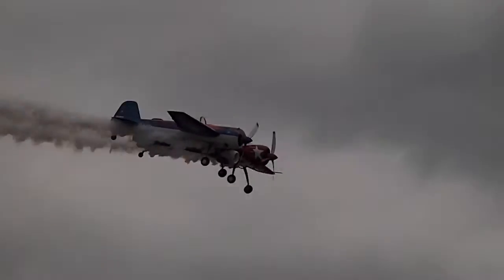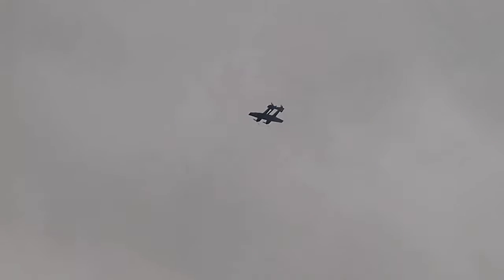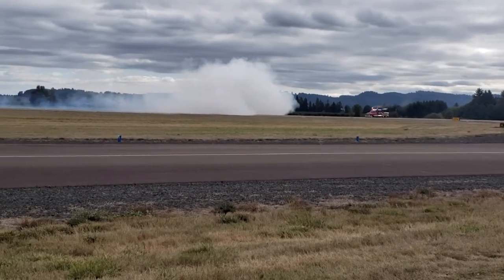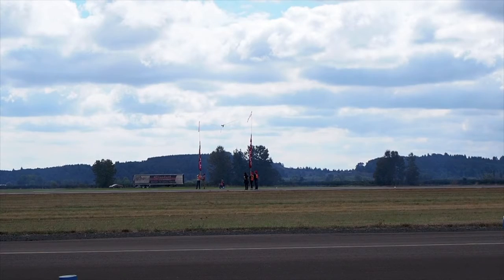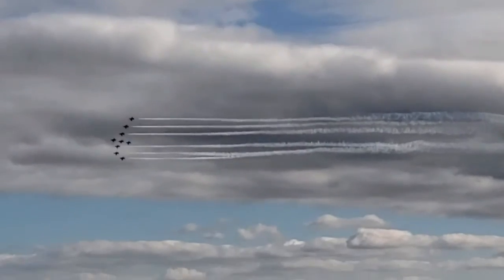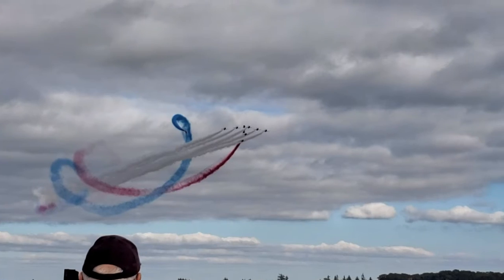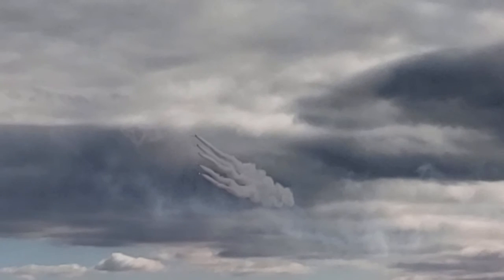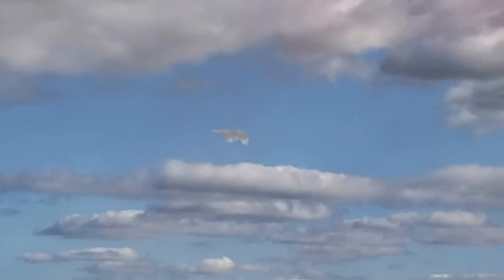Oregon International Airshow feat. RAF Red Arrows - September 21, 2019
Highlights from the 2019 Oregon International Air Show at McMinnville, Oregon on Saturday September 21, 2019.
Part 1: Jeff Boerboon and the Yak 110
Part 2: Mike Wiskus races the Smoke-n-Thunder Jet Truck
Part 3: Sean D. Tucker of Team Oracle slices a ribbon (with his airplane)
Part 4: The Royal Air Force Red Arrows flight demonstration team